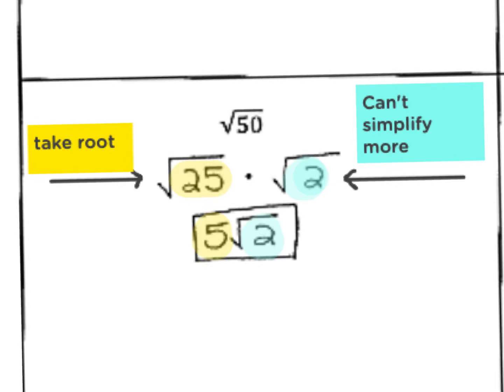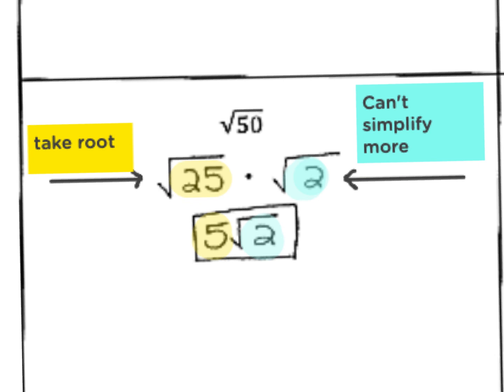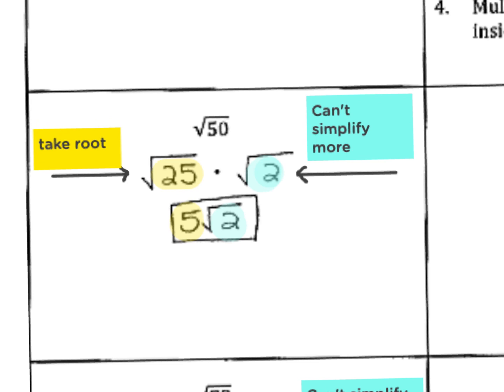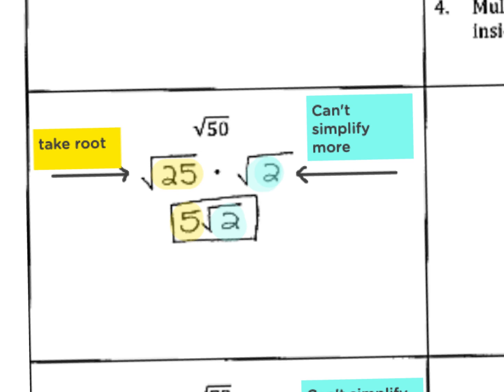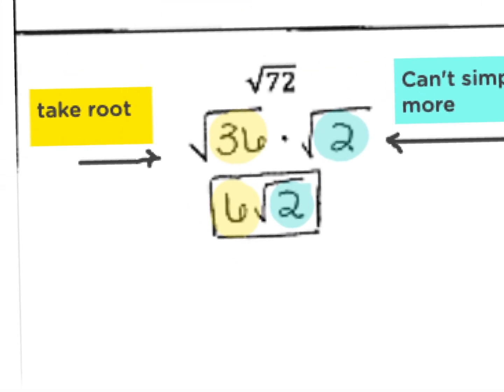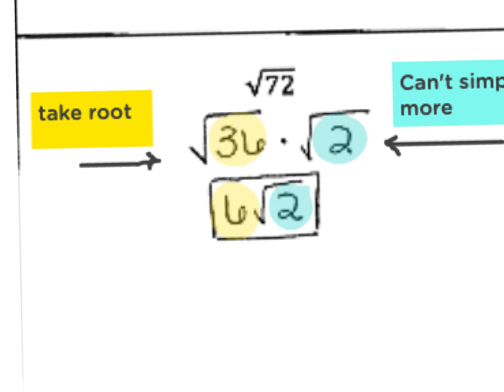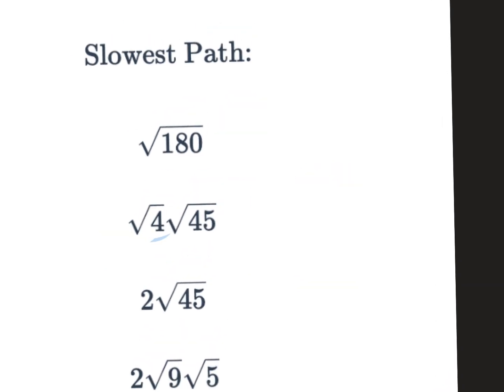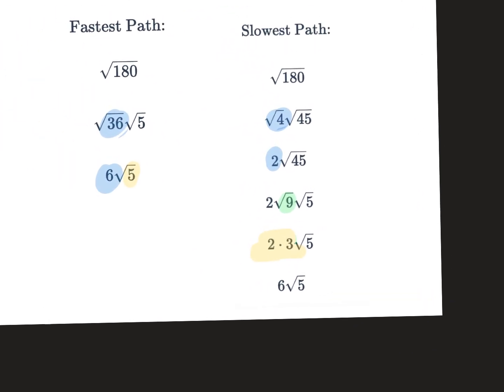January 7, 2023